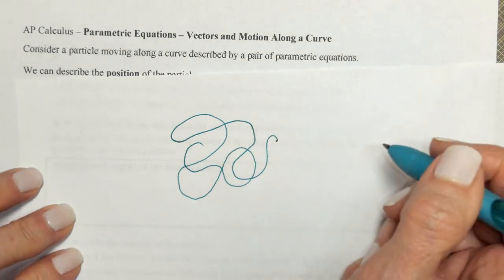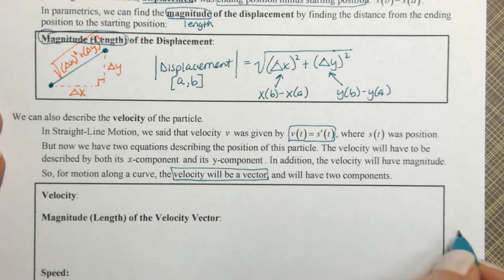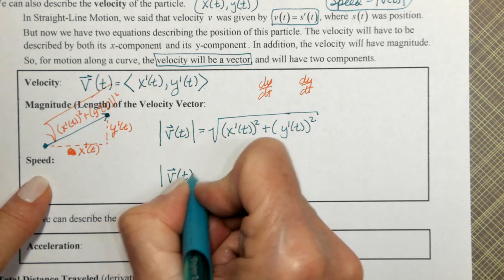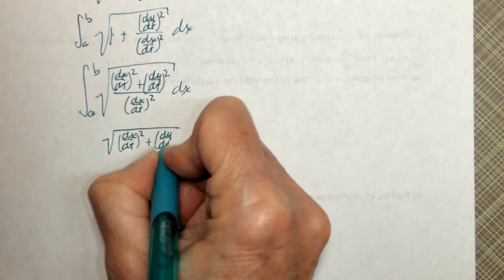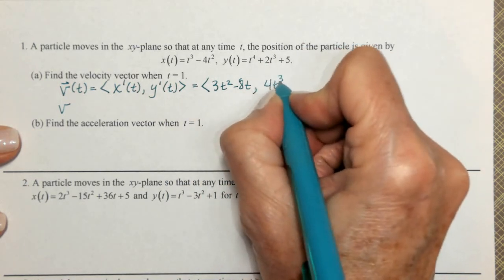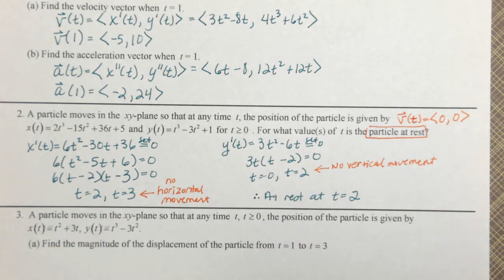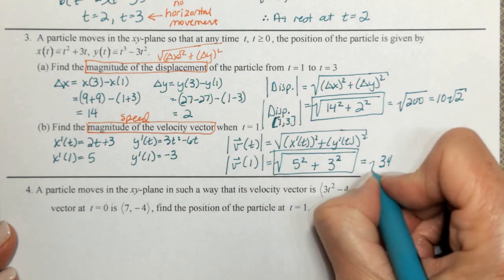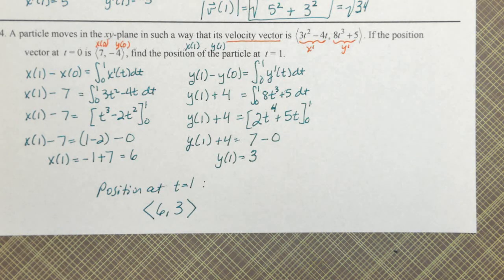Parametric Equations Day 2 Vectors and Motion Along a Curve